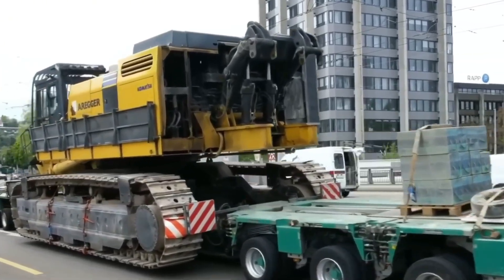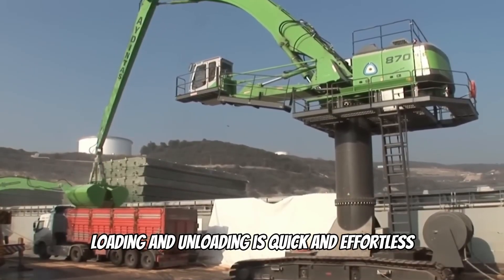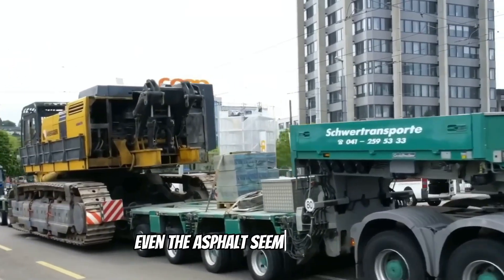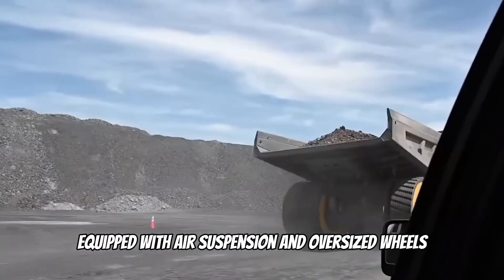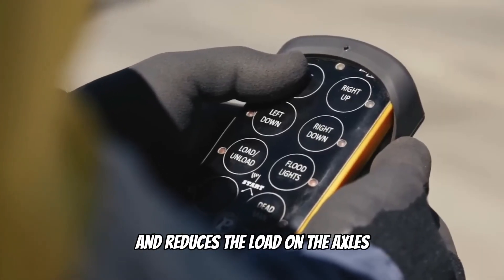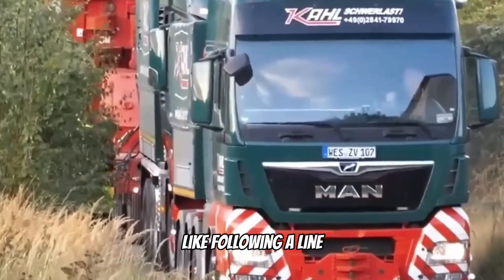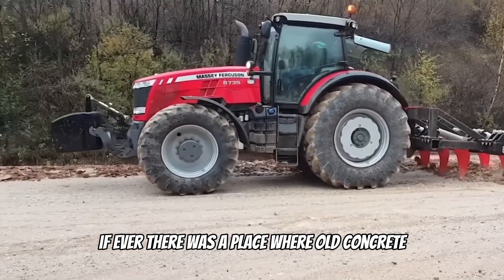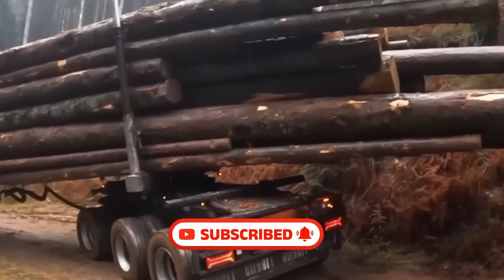You Won’t Believe These Heavy Machines Exist – Engineering on Another Level!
Some machines are so big, so powerful, and so advanced, they don’t even look real — but they are! In this video, we showcase unbelievable heavy equipment machines used in mining, construction, forestry, and more. These engineering beasts handle extreme jobs with ease and precision. Get ready to see mind-blowing machines that prove just how far technology has come!